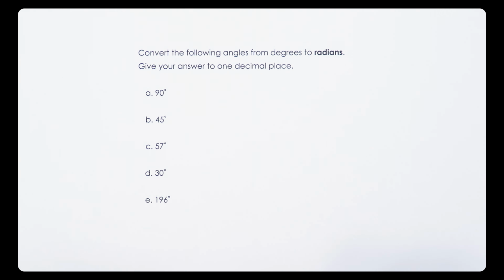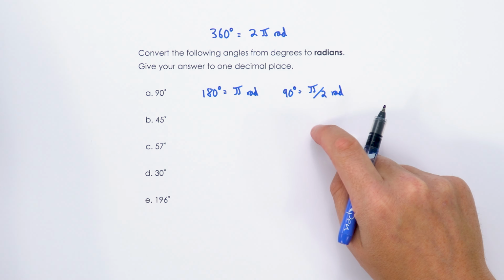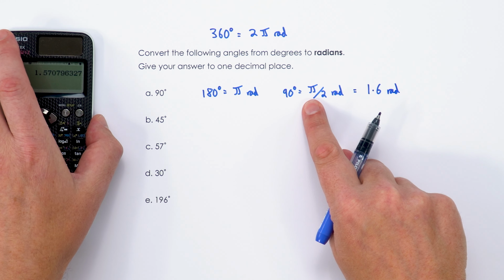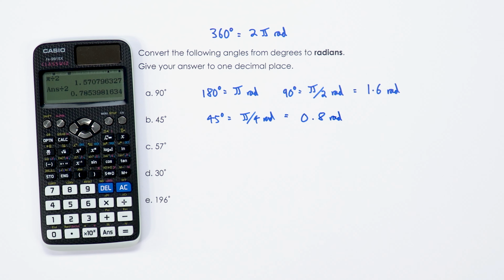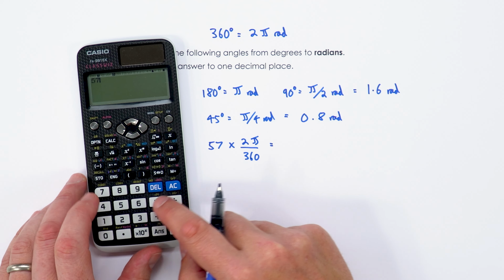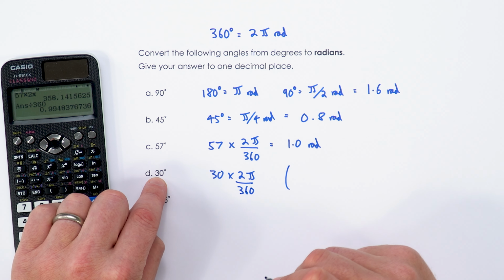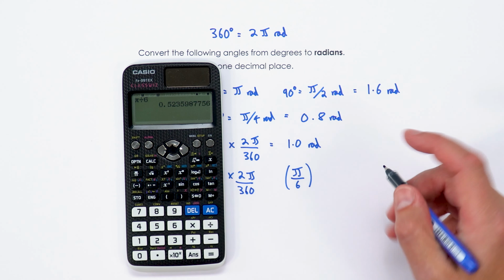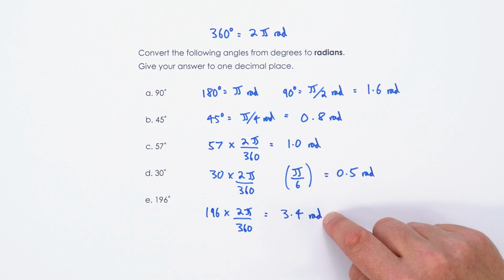The radian - Worked Example A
Converting from degrees to radians is straightforward. If you're not sure, then just write down the number of degrees and radians in a complete circle and go from there.

Lewis